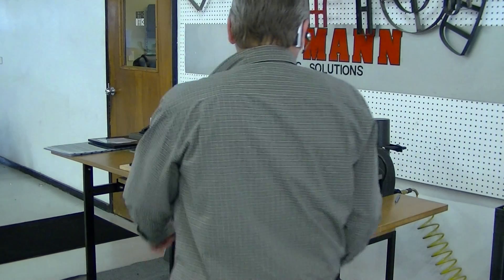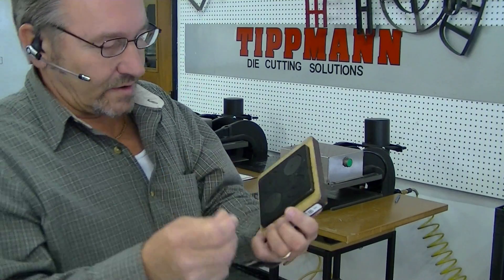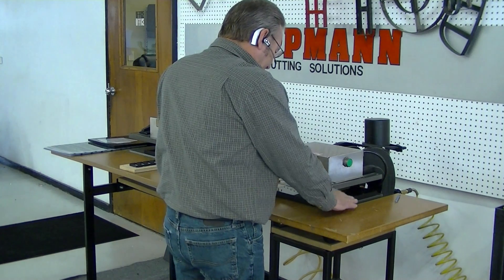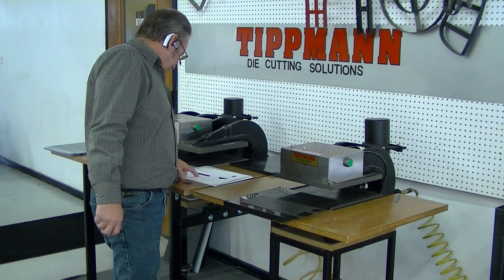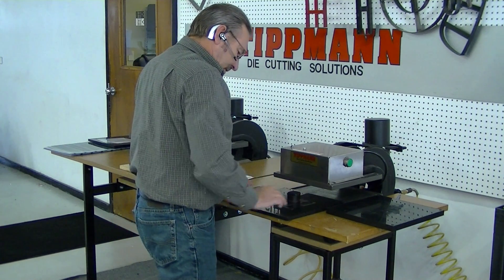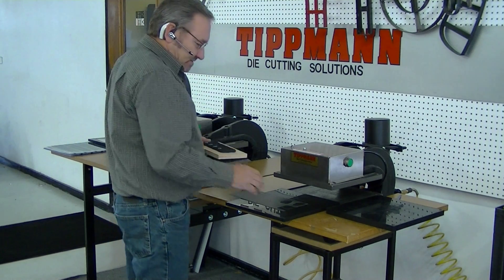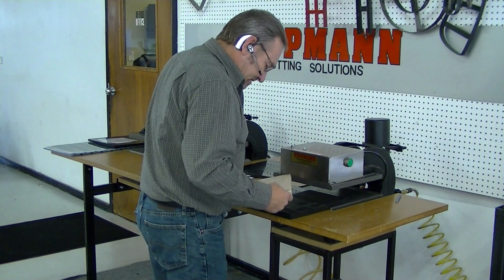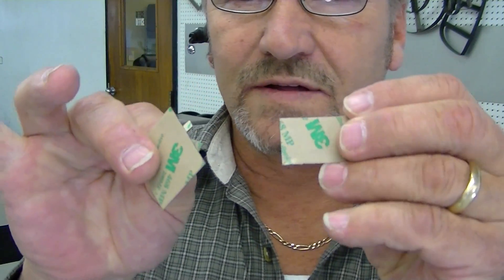Clicker 700 steel rule die cutting press cutting carbon fiber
Don demonstrates the Tippmann Clicker 700 steel rule die cutting press cutting carbon fiber using a .937 steel rule die and a 1.25" steel rule cutting die